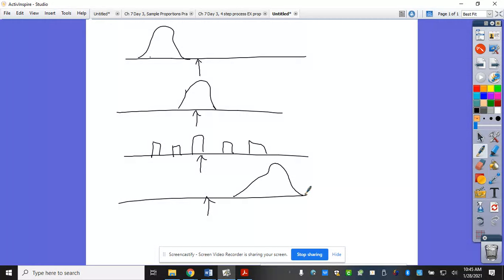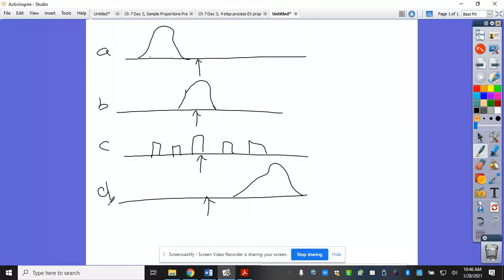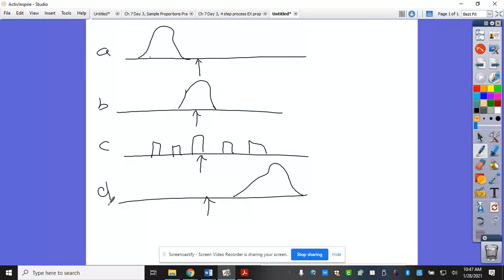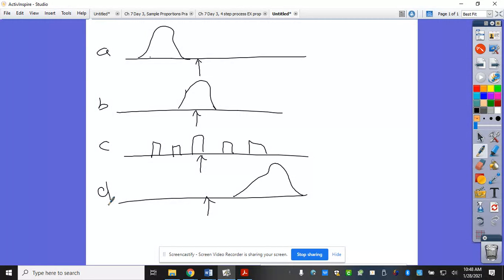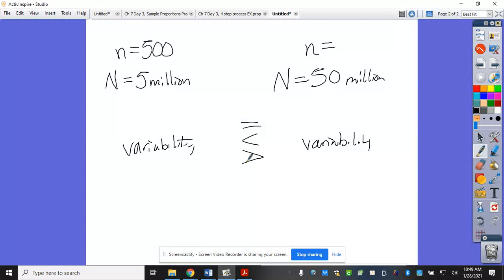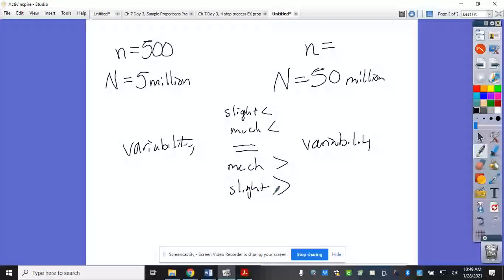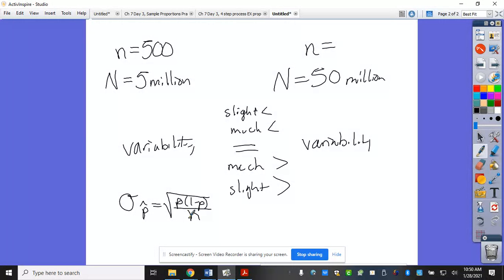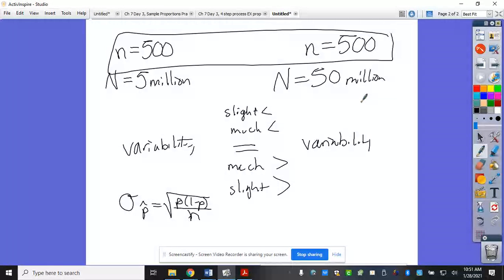Ch 7 Day 3, p428 #9, 10, 19, 21 24 Video #1